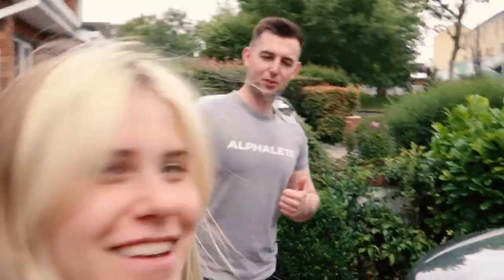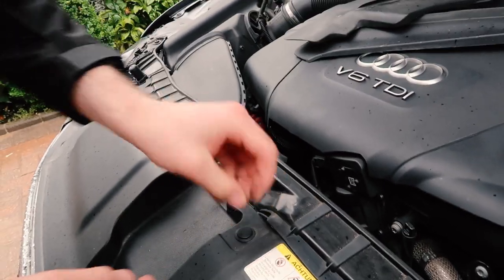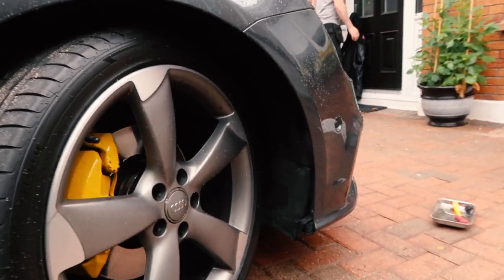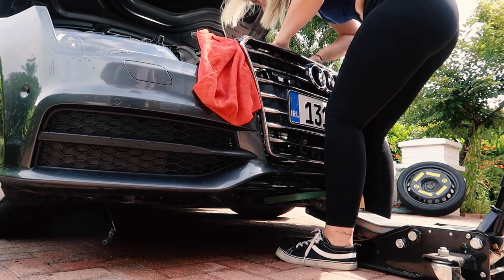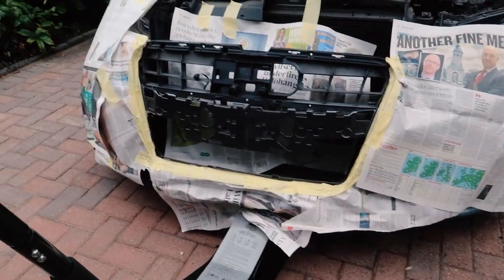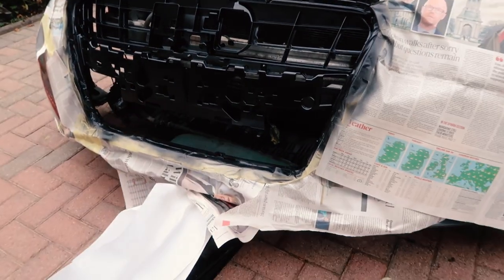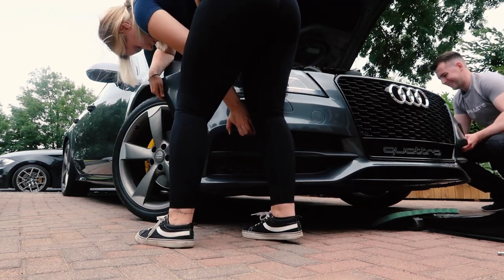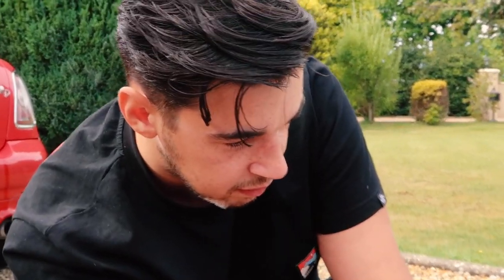Installing RS7 Grille | Audi A7 MODS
Hi Guys!

In todays video we are showing you how to replace an Audi A7 grille! Hope you find this helpful and enjoyable 😊

SUBCOUNT:
4565